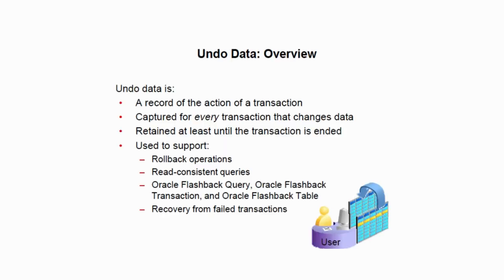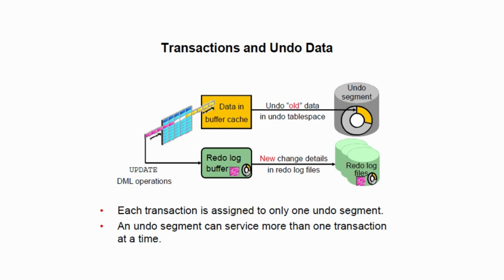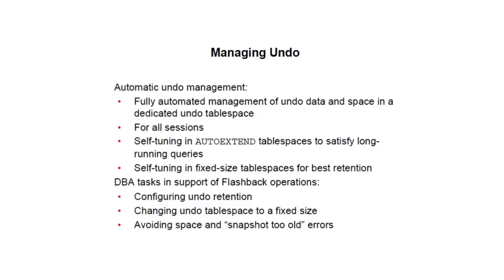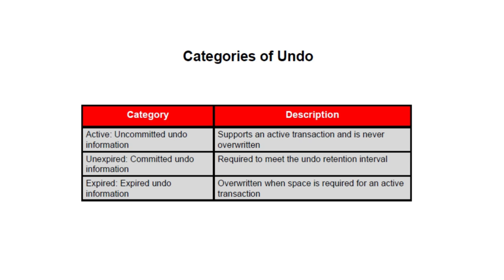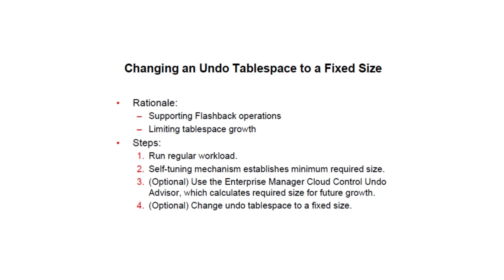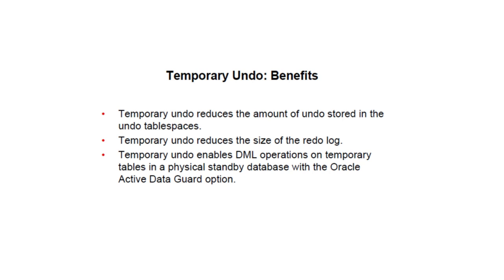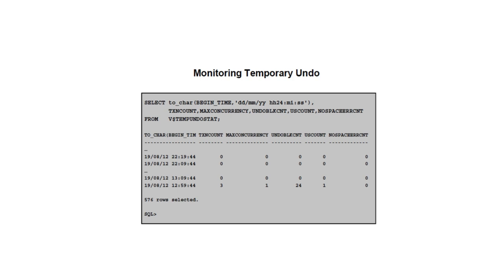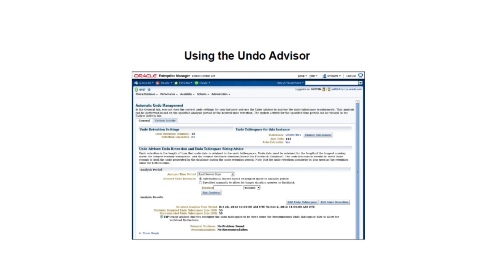Managing Undo Data1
This video is to teach about "Managing Undo Data1".